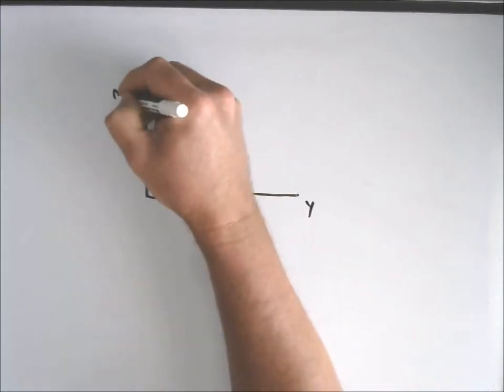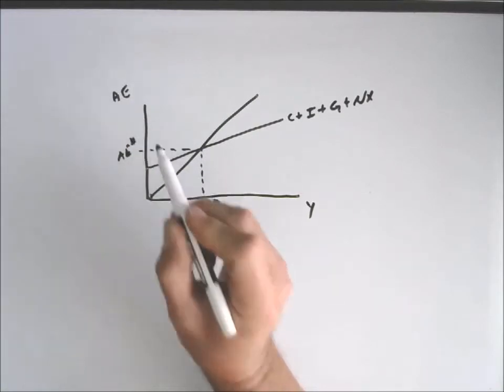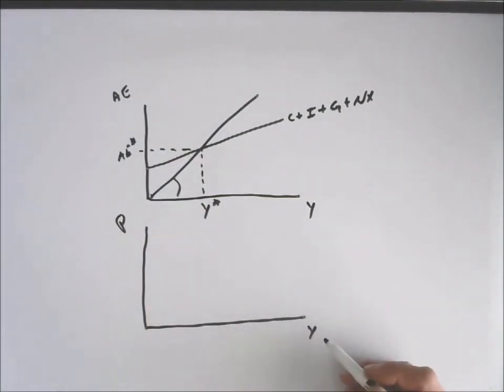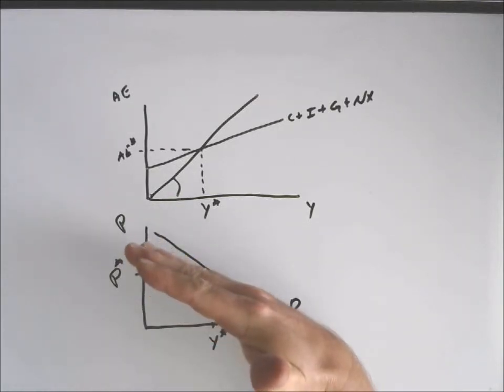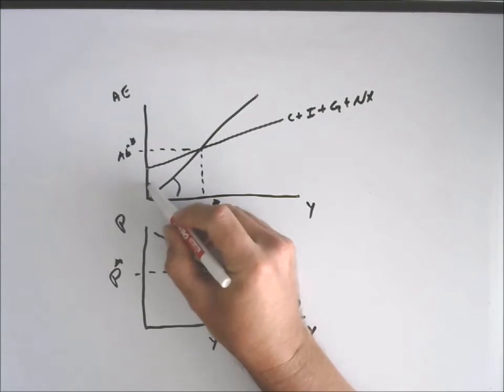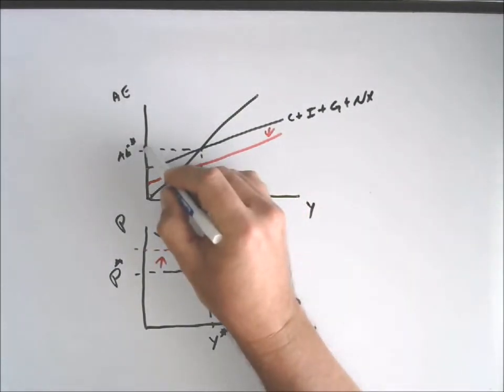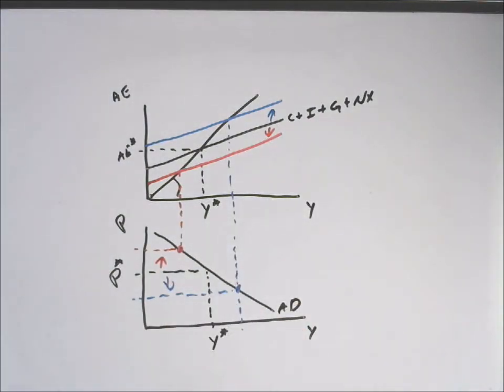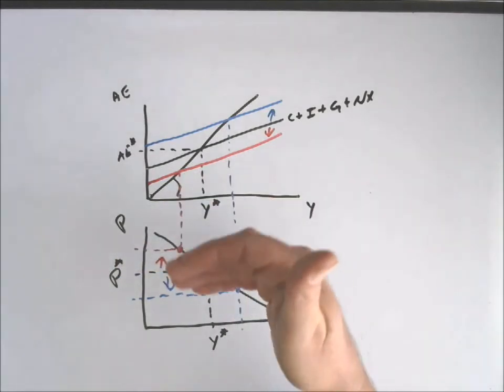29 Deriving AD from Agg Expenditures